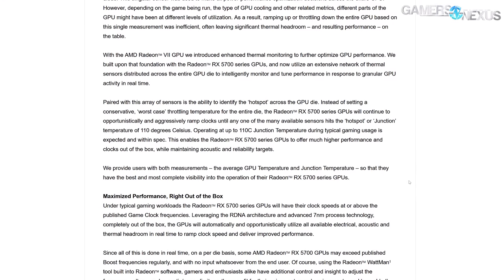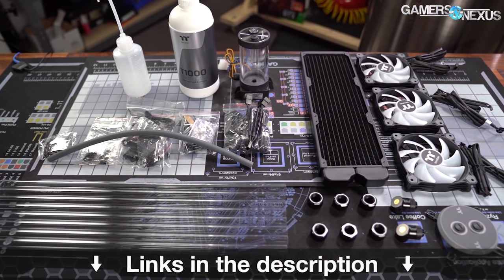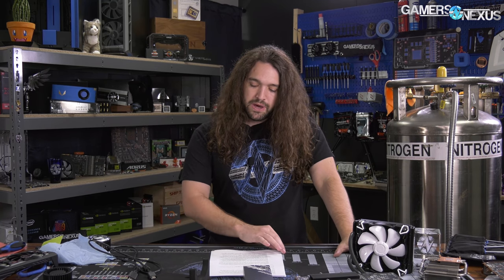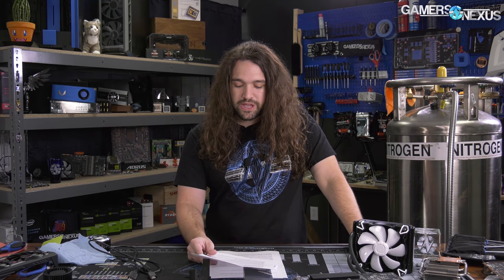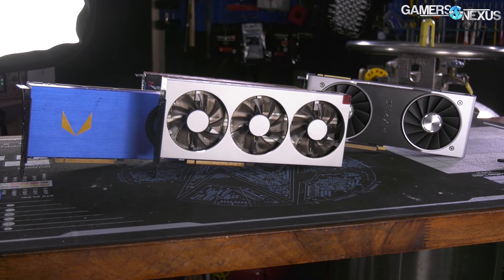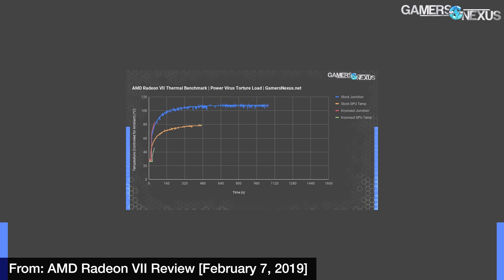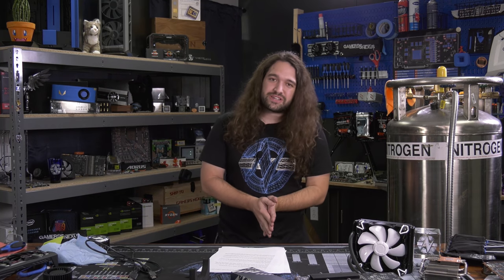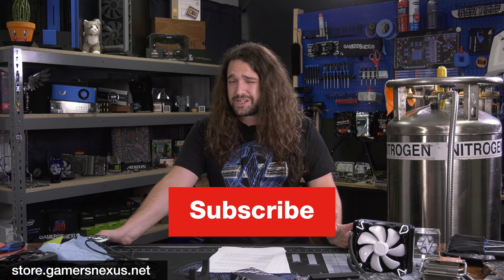Explaining Navi 5700 XT Junction Temperature | 110°C is Not "Expected"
The idea that AMD Navi GPUs like the RX 5700 XT are "expected" to run at 110 degrees Celsius Junction temperature is flawed.
Ad: Buy Thermaltake's C360 Kit on Amazon

In this video, we talk about why AMD's recent blog post calling "110C Junction Temperature" as "expected" has driven the community into further confusion about how Navi Boost behavior works and what temperatures are actually acceptable. This talks about RX 5700 XT thermals, like TjMax, acceptable thermals, thermal throttling, and noise-normalized thermals, as well as partner cooling solutions. Although the silicon may be able to handle 110C, good coolers shouldn't ever allow Junction to reach this level, and boosting behavior will stop pursuant to VBIOS power limitations prior to thermal limitations (on good partner coolers).

Host, Editorial: Steve Burke
Editorial: Patrick Lathan
Video: Josh Svoboda, Steve Burke